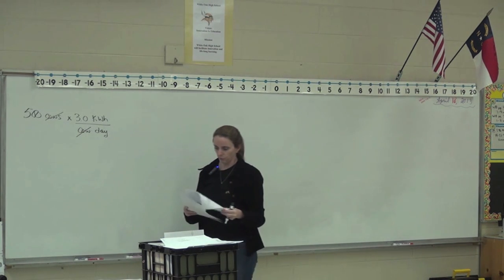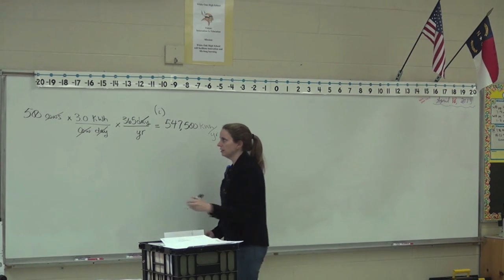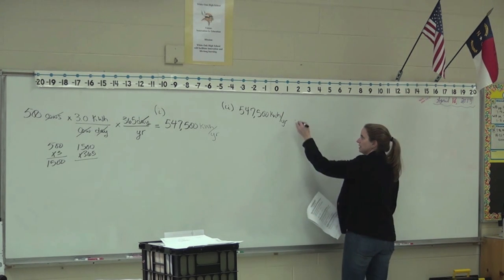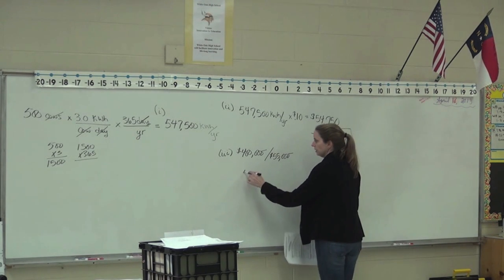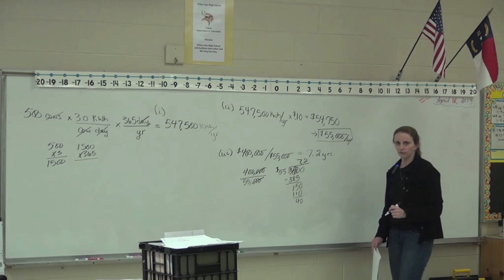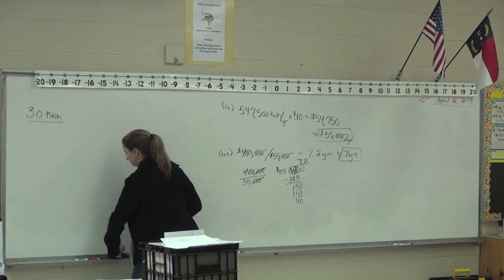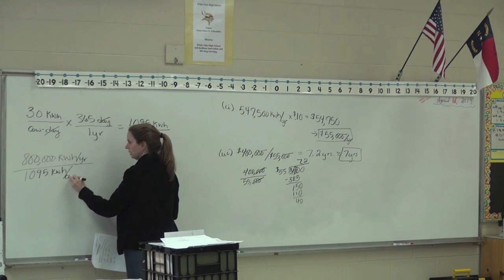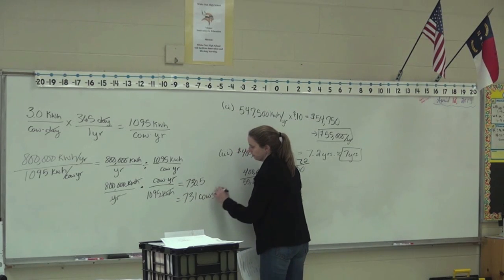2009 AP. Env. Exam Free Response Question #2 Explanation